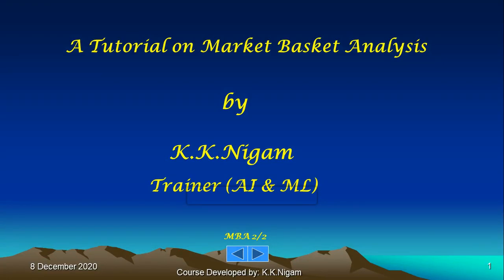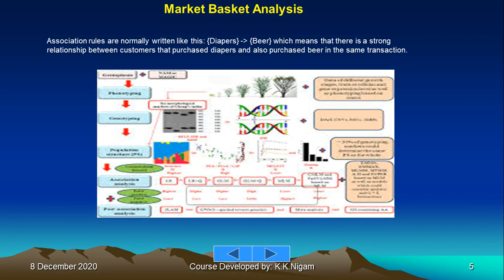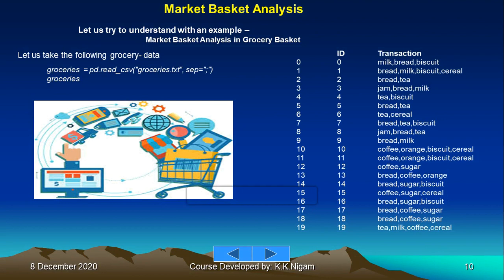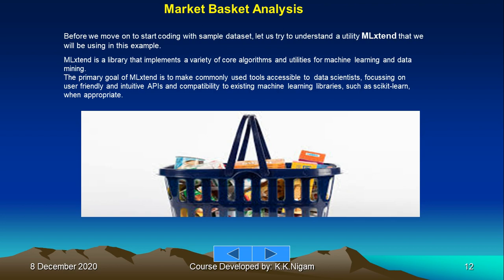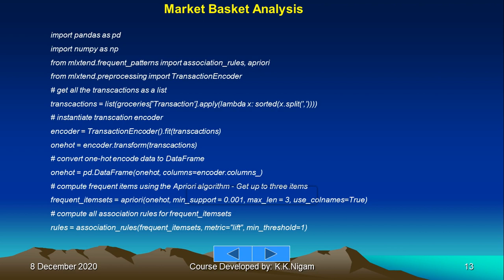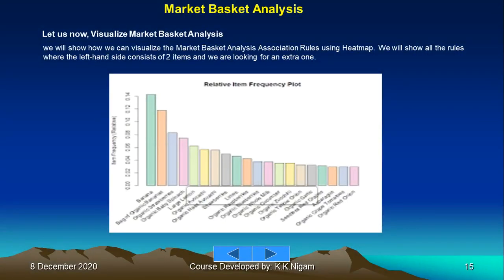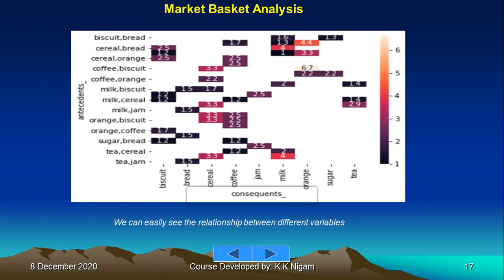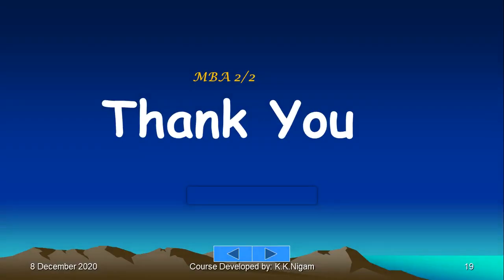MBA 2--Market basket analysis is a process that looks for relationships among entities and objects.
Market basket analysis is a data mining technique used by retailers to increase sales by better understanding customer purchasing patterns. It involves analyzing large data sets, such as purchase history, to reveal product groupings, as well as products that are likely to be purchased together.
The adoption of market basket analysis was aided by the advent of electronic point-of-sale (POS) systems. Compared to handwritten records kept by store owners, the digital records generated by POS systems made it easier for applications to process and analyze large volumes of purchase data.